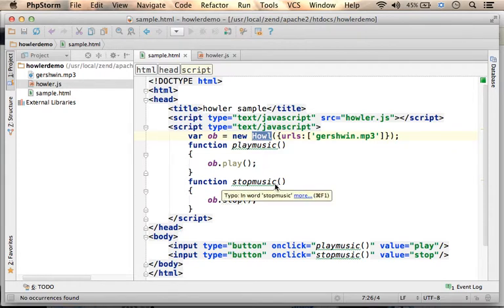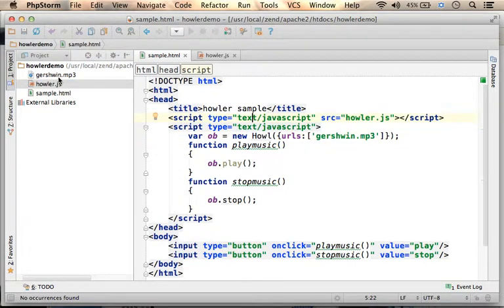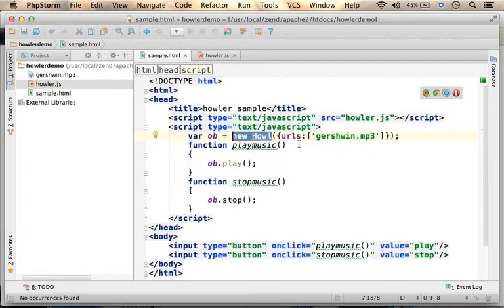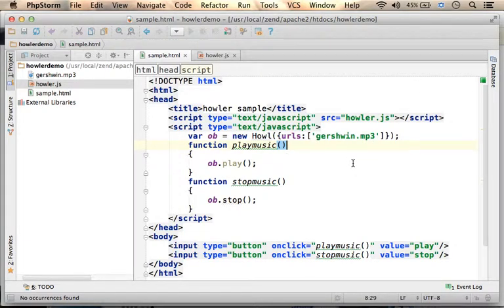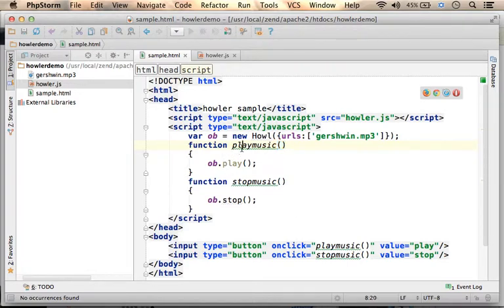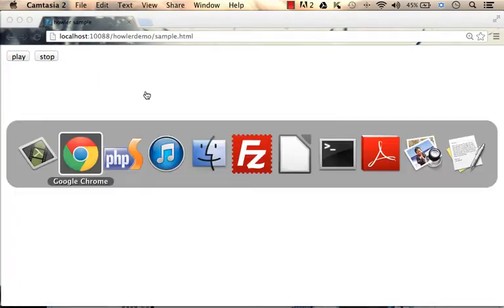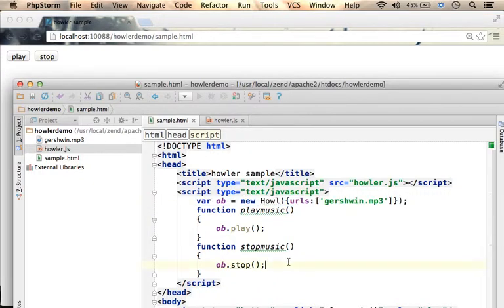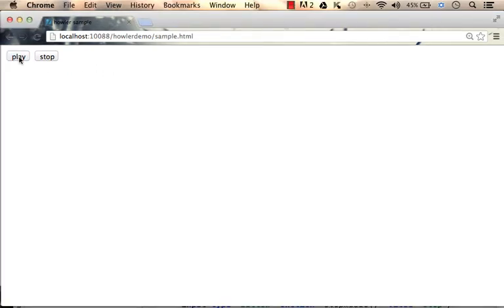Howler Jump Start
Howler is a simple JavaScript library that allows us to add sound into our web page. This short video clip shows how to use it.